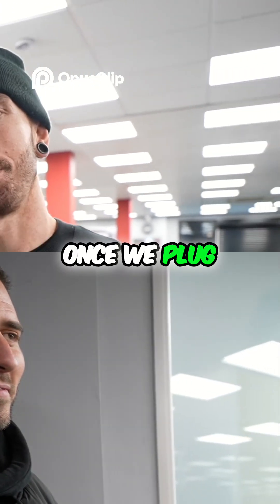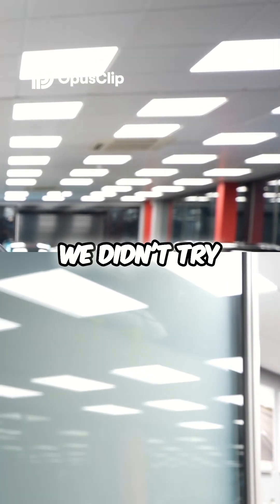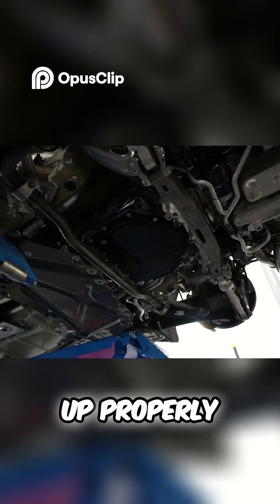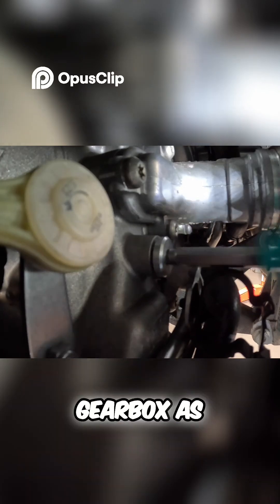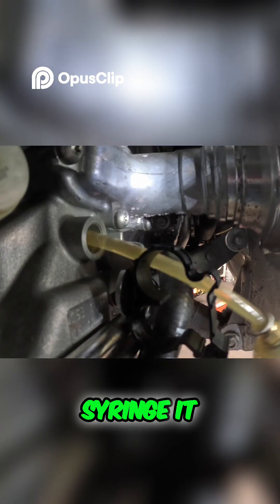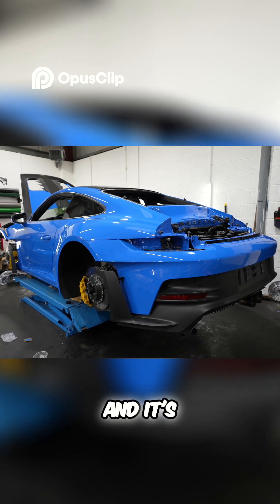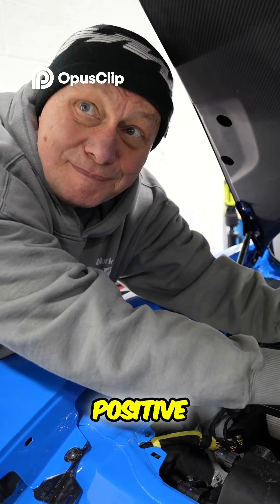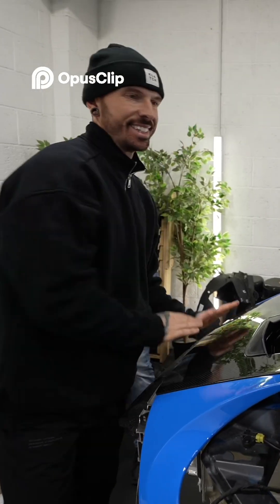Reviving a Water Damaged Engine Epic Gearbox Fix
Original content by Mat Armstrong via YouTube